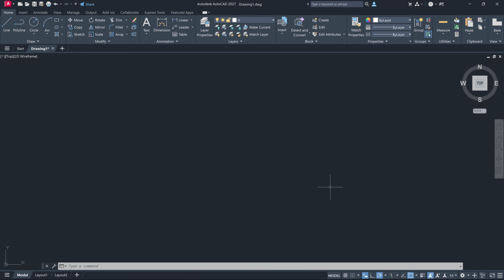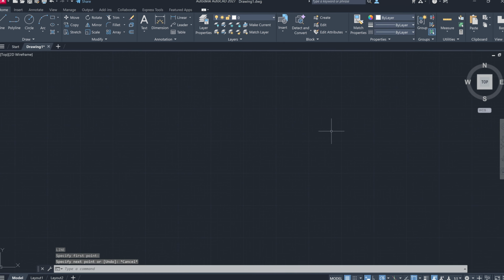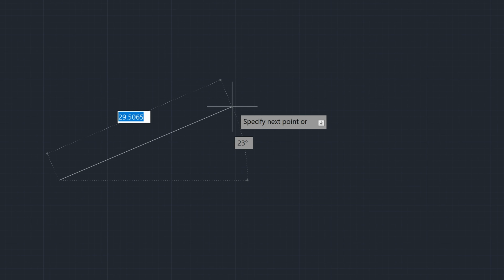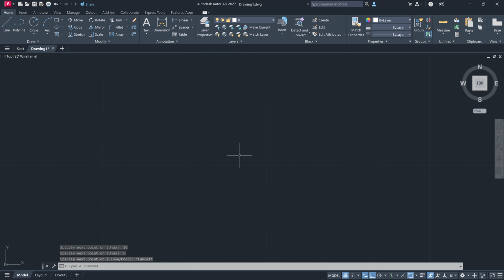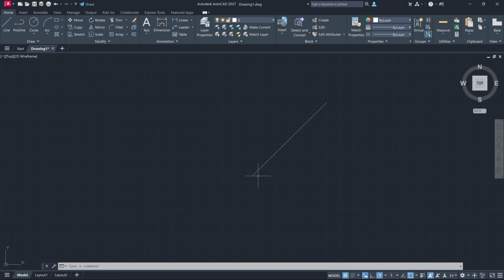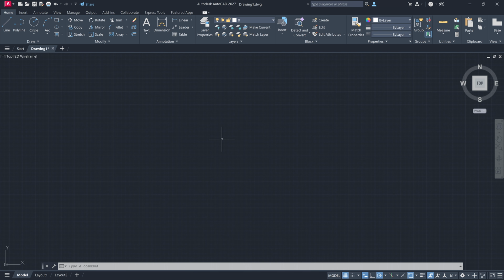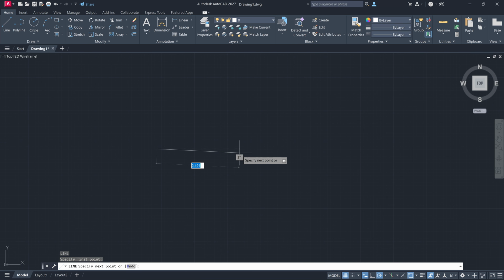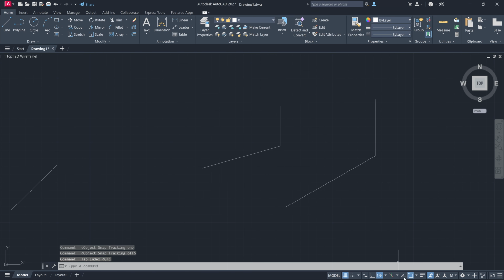AutoCAD Beginner Course | Dynamic Input Explained AutoCAD Tutorial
In this AutoCAD 2027 tutorial for beginners, you’ll learn how Dynamic Input shows command information, distances, and angles near your cursor while drawing and editing.

In this lesson from Cadelyx — AutoCAD 2027 Made Simple, we will understand what Dynamic Input is, why it is useful, where to find it on the Status Bar, and how to turn it on or off using the F12 shortcut.

You will learn how Dynamic Input works with the Line Command, exact distance input, Ortho Mode, Polar Tracking, and editing commands like Move, Copy, Stretch, and Rotate. This video also explains how Dynamic Input works together with the Command Line.

Dynamic Input is useful because it keeps your focus in the drawing area, but it does not replace the Command Line completely. Beginners should use both: Dynamic Input for quick information near the cursor and the Command Line for full command instructions.

The simple beginner rule is: Dynamic Input helps you work faster, and the Command Line helps you understand commands fully.

This video is part of the complete AutoCAD 2027 Full Course for Beginners on Cadelyx.

Chapters / Timestamps

00:00 Introduction to Dynamic Input
00:46 What Is Dynamic Input?
01:15 Why Dynamic Input Is Useful
01:48 Where Dynamic Input Is Found
02:17 Drawing a Line with Dynamic Input
02:45 Entering Distance with Dynamic Input
03:19 Dynamic Input with Ortho Mode
03:52 Dynamic Input with Polar Tracking
04:27 Dynamic Input During Editing Commands
05:01 Dynamic Input and the Command Line
05:31 When to Turn Dynamic Input Off
06:03 Common Beginner Mistakes
06:41 Quick Summary
07:13 Practice Task
07:51 Ending and Next Video